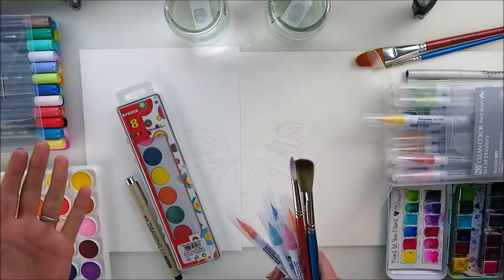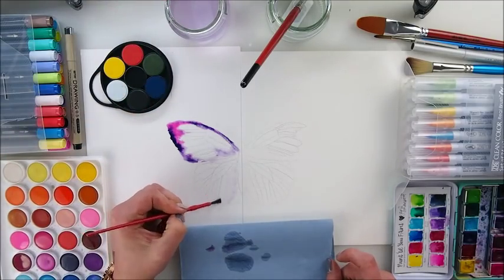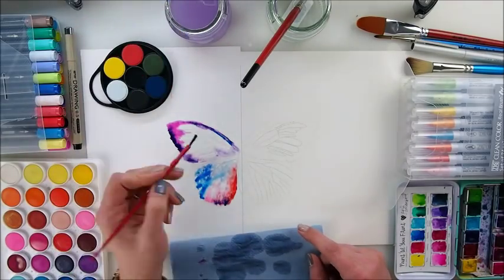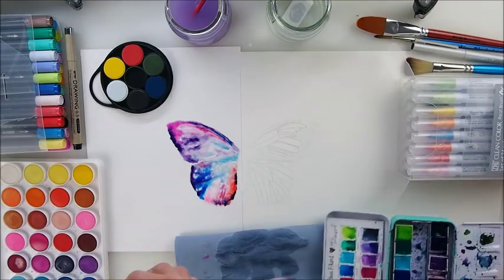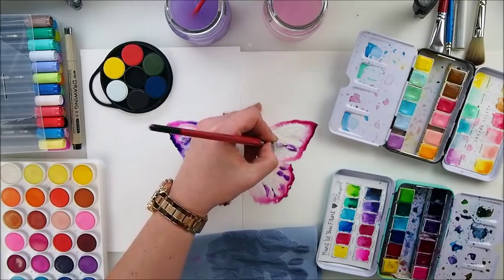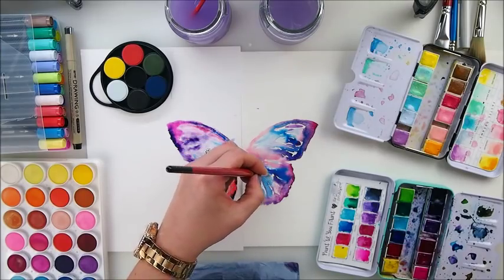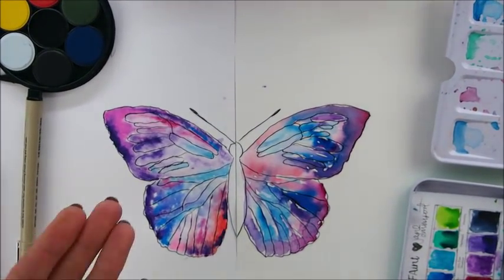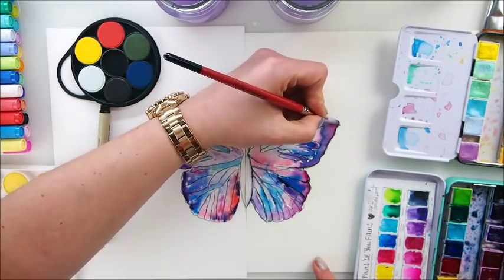The Power of Art Tools ♡ Maremi's Small Art ♡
My Etsy Store

Creative Hugs, Marta xx